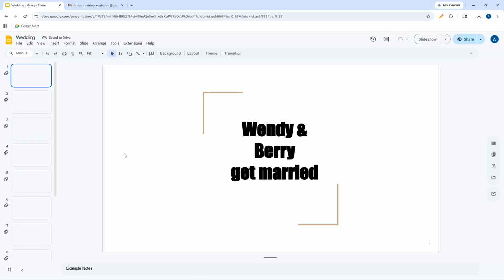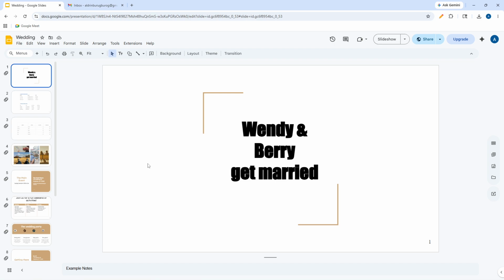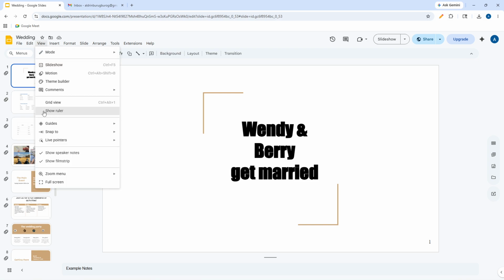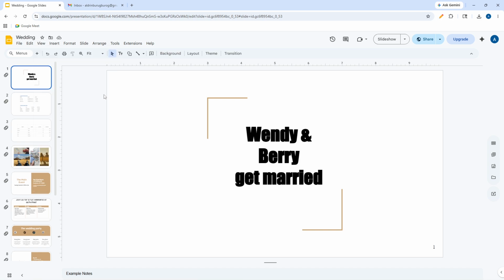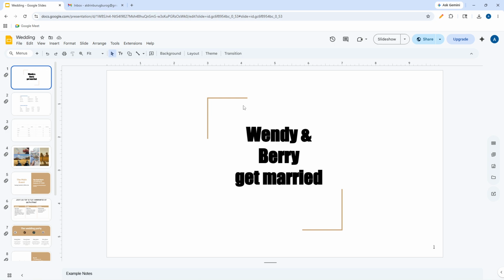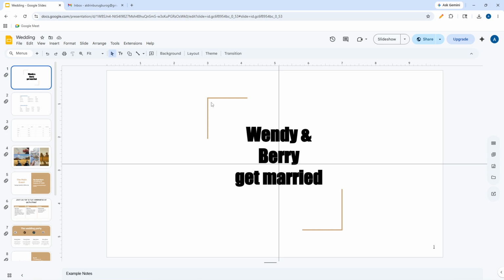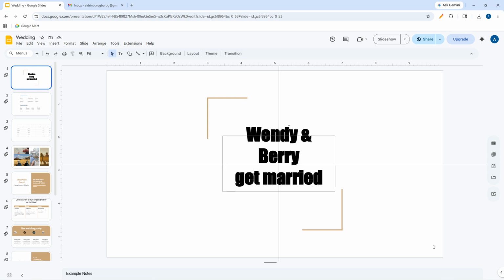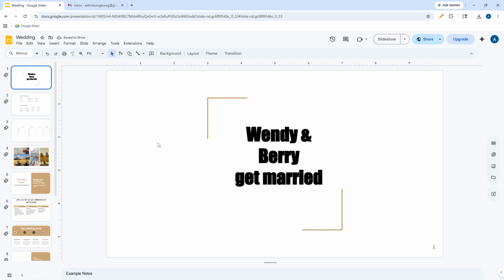How To Use Guides And Rulers In Google Slides (Alignment Tools 2026)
Learn how to use guides and rulers in Google Slides for precise alignment.

Perfect for presentation layouts and design.